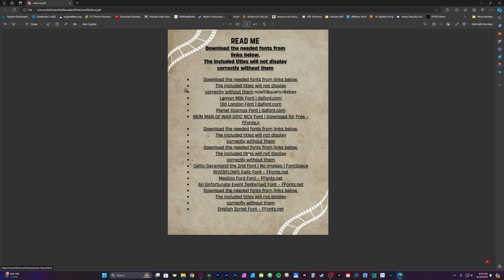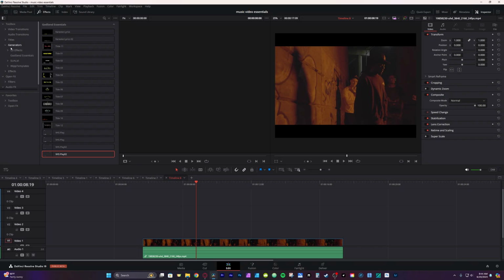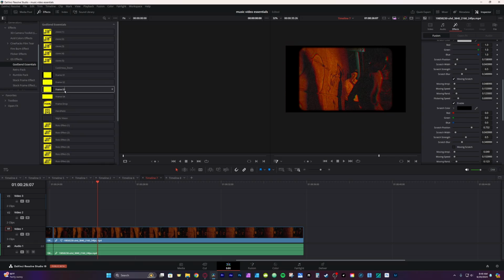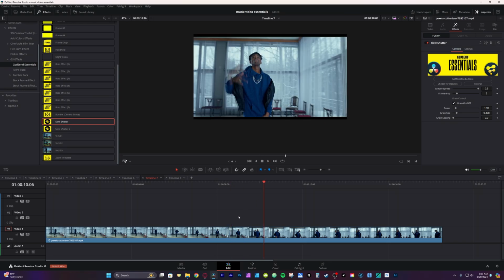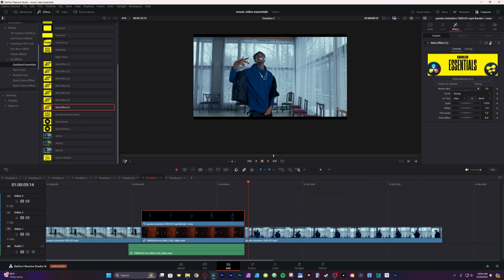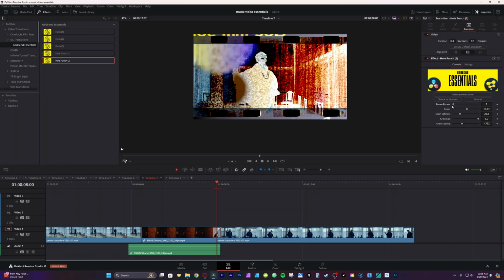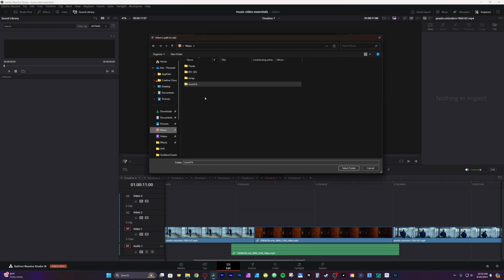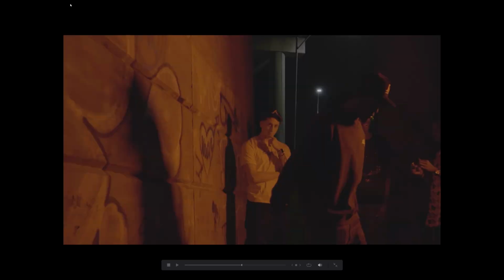Editor's Essential Bundle ( Music Vdeo Effects ) Davinci Resolve Tutorial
Music Video Effects 2024 - Davinci Resolve ( Preset ) Tutorial